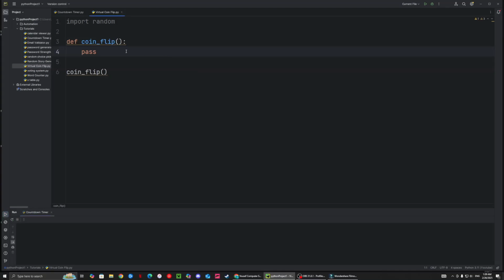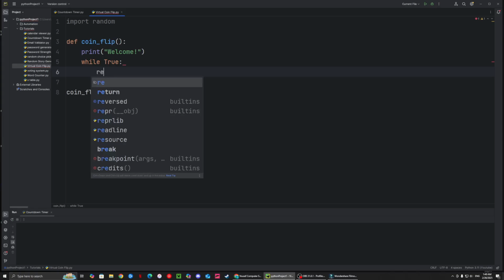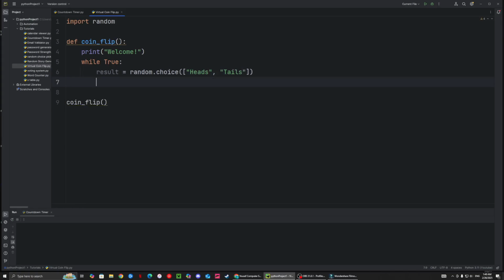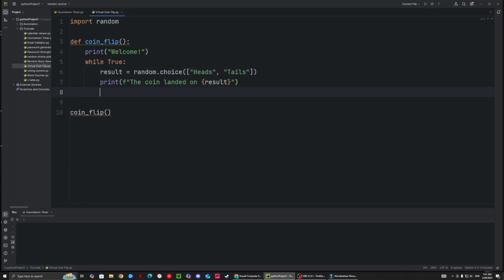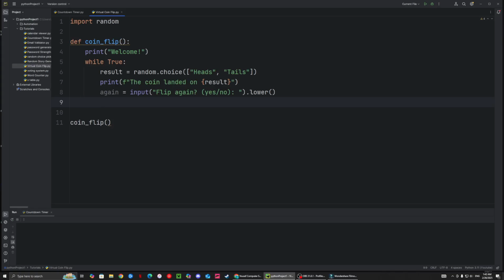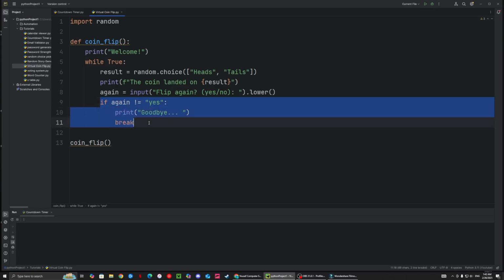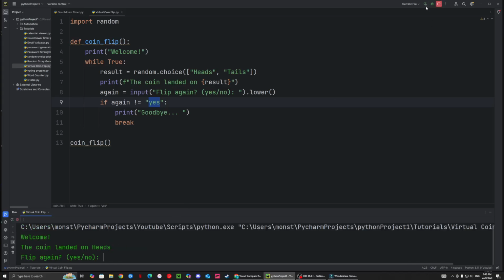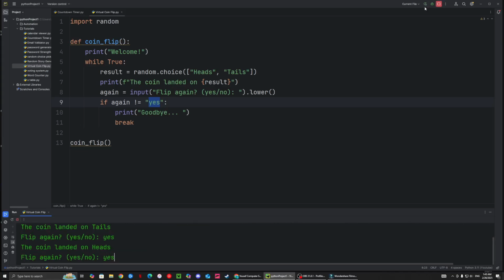Python Virtual Coin Flip Project (For Beginners)🐍